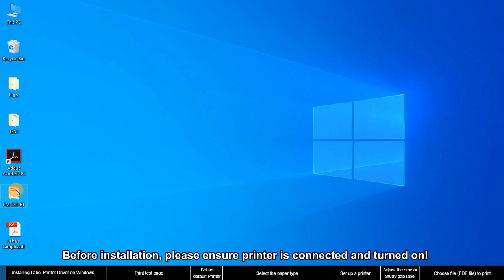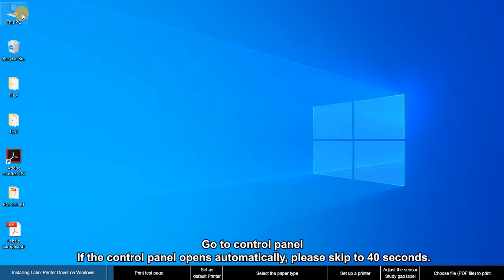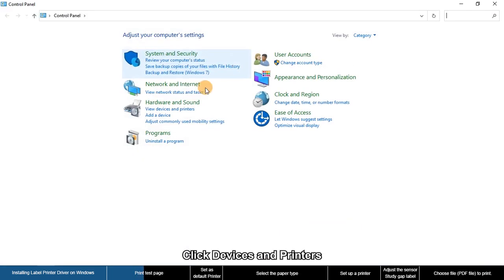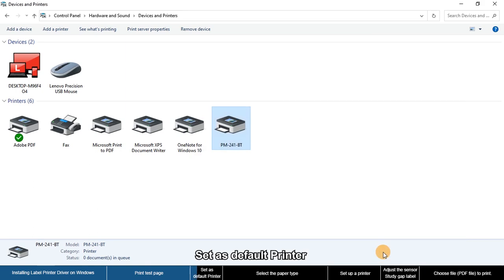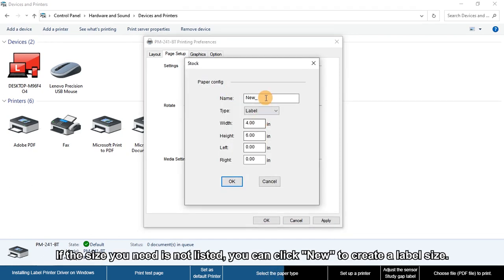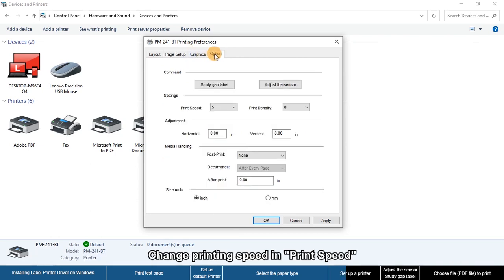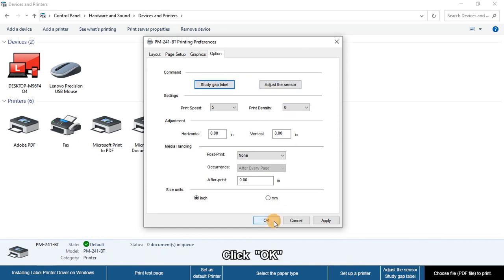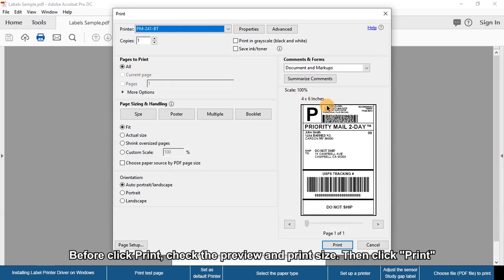4 Win 10：Installing Label Printer Driver And Prepare Before Use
How to Installing Label Printer Driver And Prepare Before Use in  Win 10